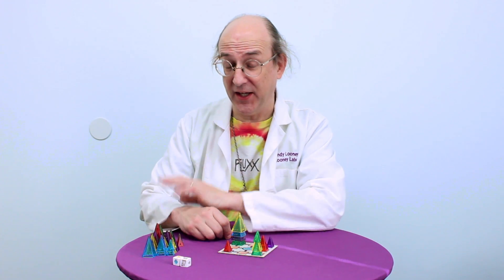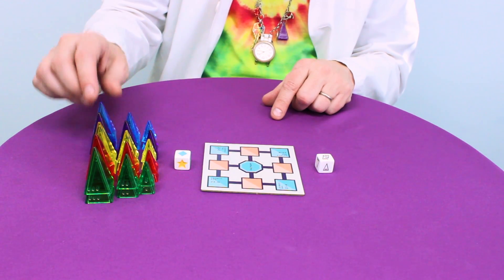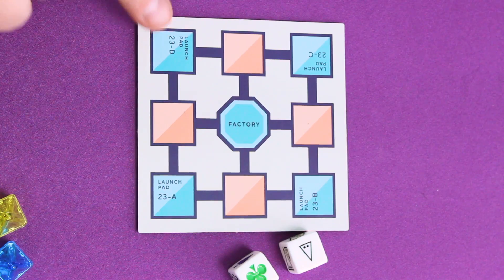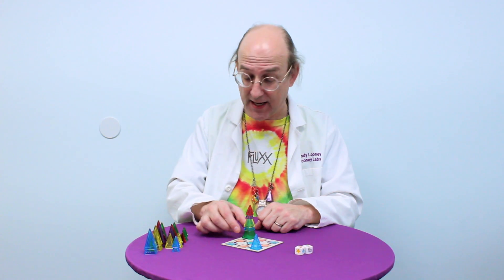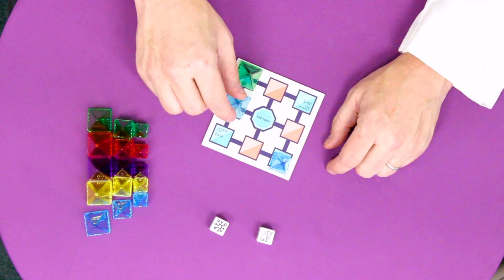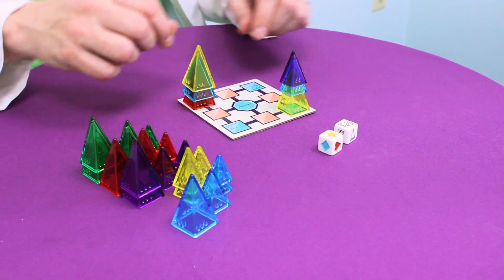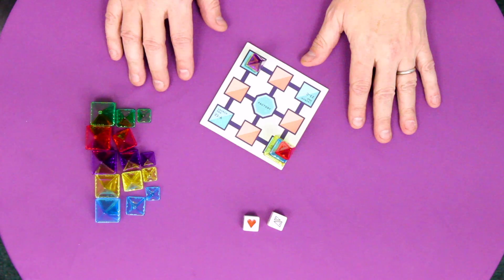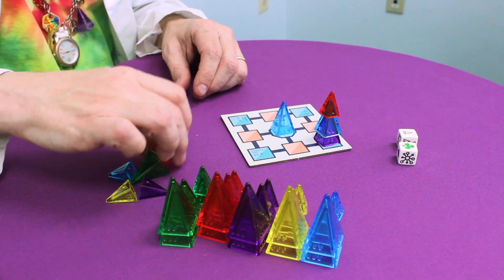Launchpad 23 - Tutorial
Andy Looney teaches you how to play a game of Launchpad 23, in a video tutorial that can either take the place of or be used in tandem with the written instructions. Launchpad 23 can be found in Pyramid Arcade, (available at your Friendly Local Game Store (FLGS)